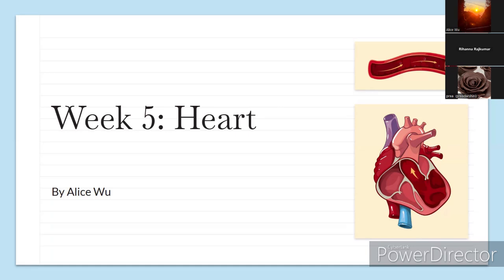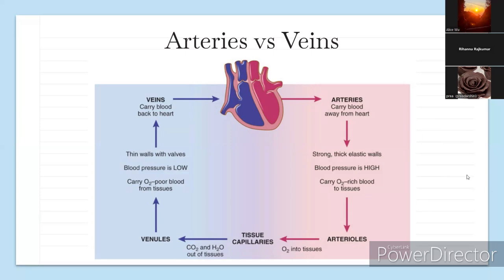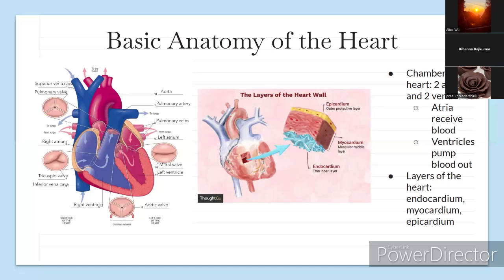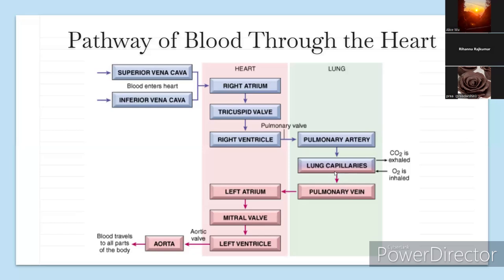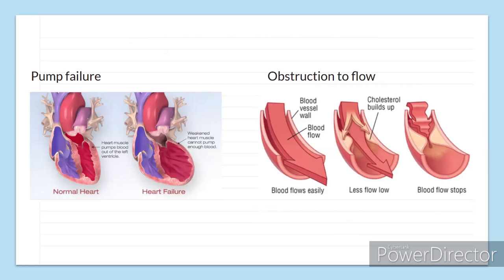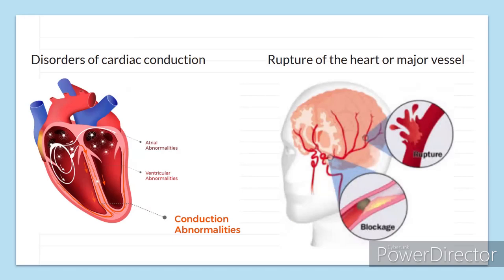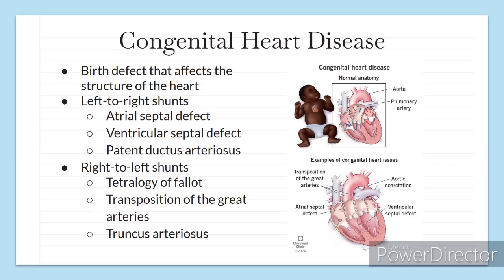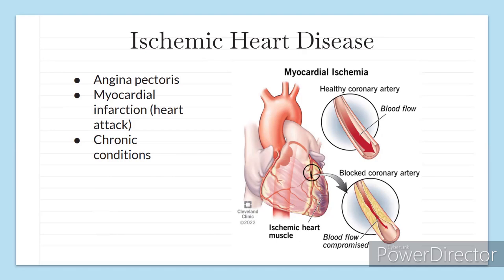Bio-In-Med Bootcamp Session #5 - The Heart by Alice Wu